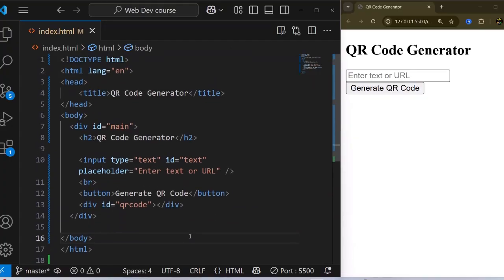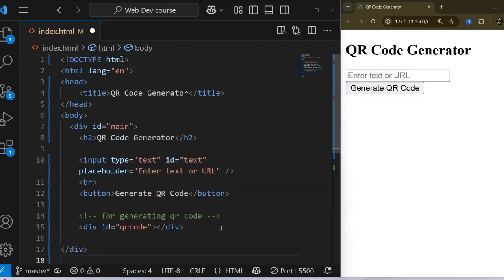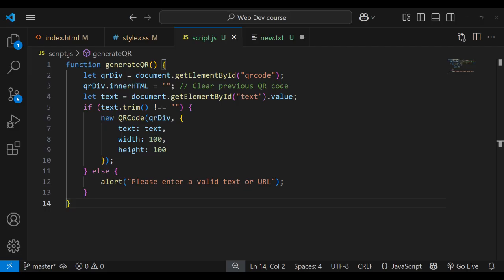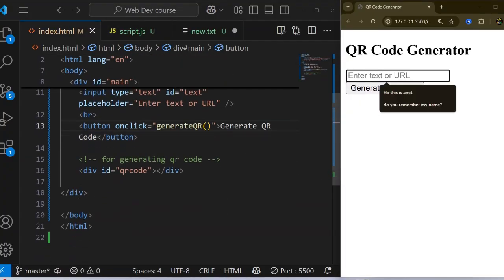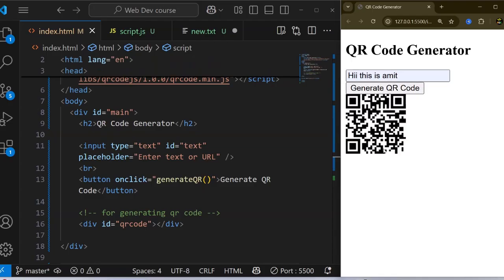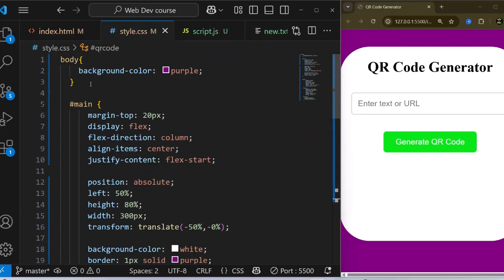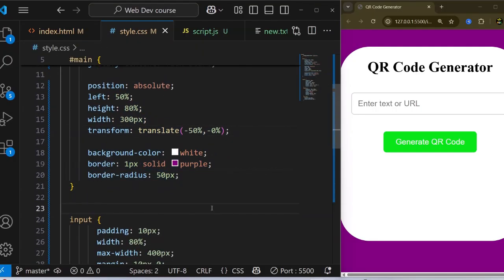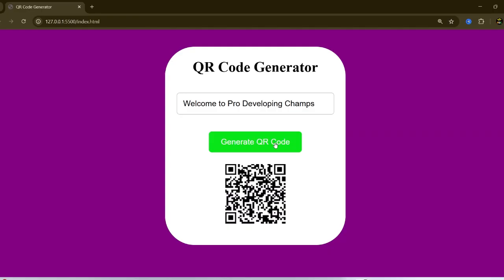Create AMAZING QR Codes Easily with HTML, CSS and JavaScript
Hello Learners! In this video we will create a QR Code Generator using HTML, CSS and JavaScript. We will apply all the knowledge which we have learned till now in our web development tutorial. QR Code Generator is one of the amazing projects that one creates for revising the concept of HTML, CSS and JavaScript. This video will guide you how to generate your own QR Code Generator. We will use one online JavaScript CDN which is freely available online. Below is the link to it. You may click on the link or type on your web browser JavaScript CDN to generate QR Code.

Topics covered in this tutorial:
📌 JavaScript Functions
📌 JavaScript Conditional Statement
📌 Display Flex in CSS
📌 Position in CSS